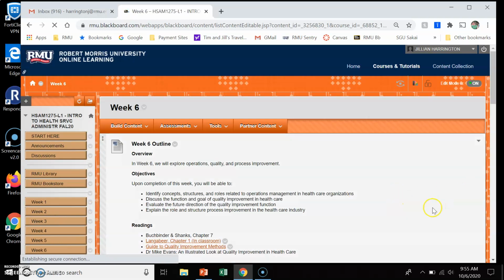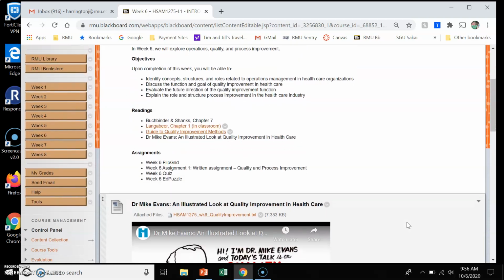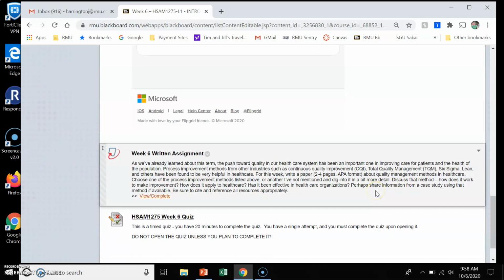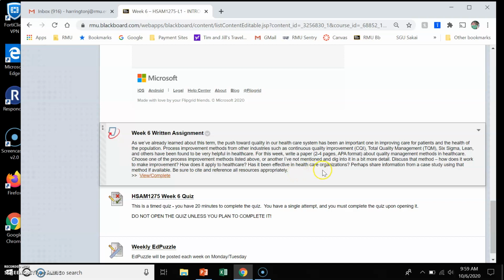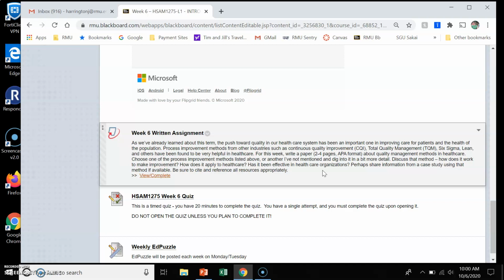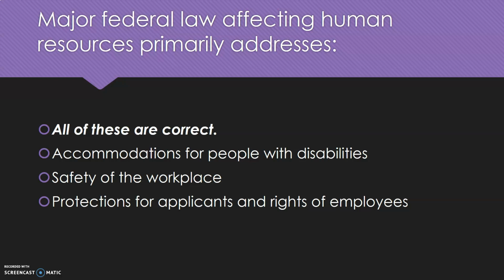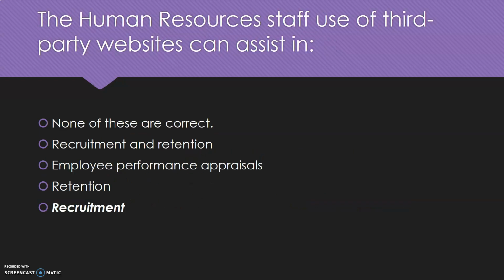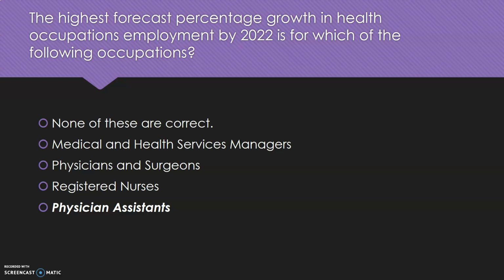HSAM 1275 wk 6